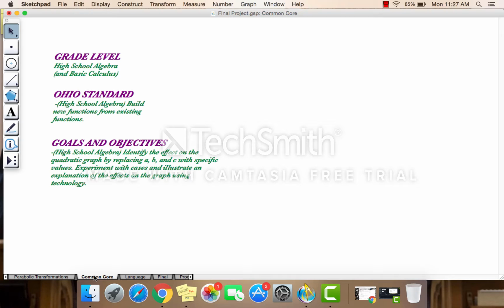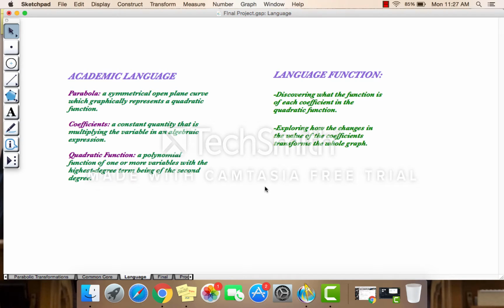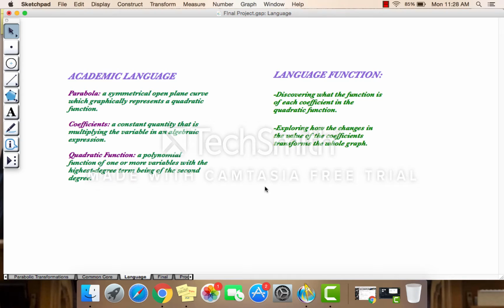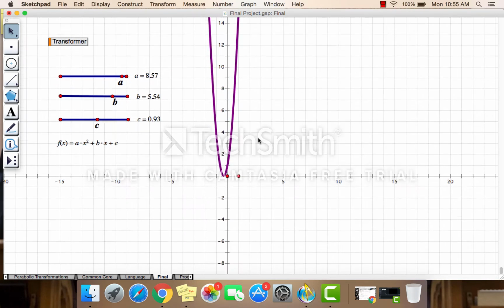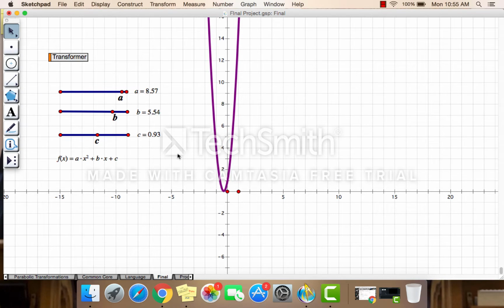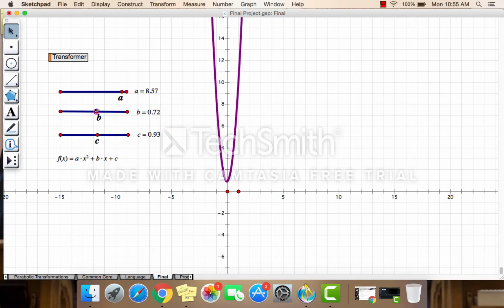Parabolic Transformations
A fun, interactive way to learn how each coefficient in the quadratic function affects the parabola as it changes.